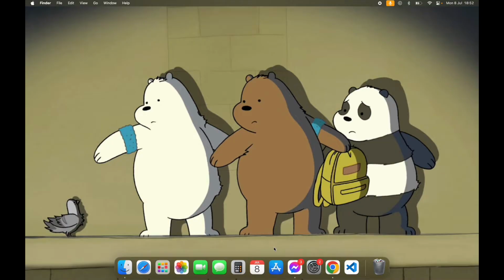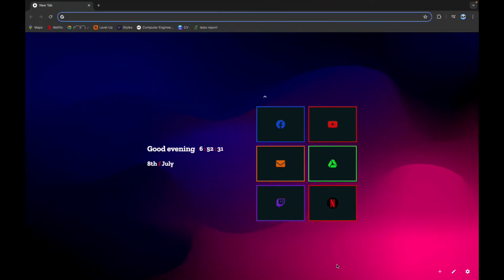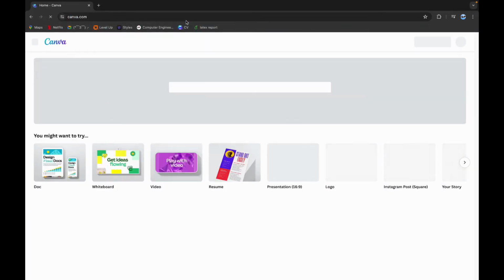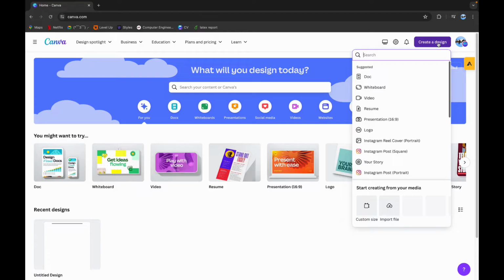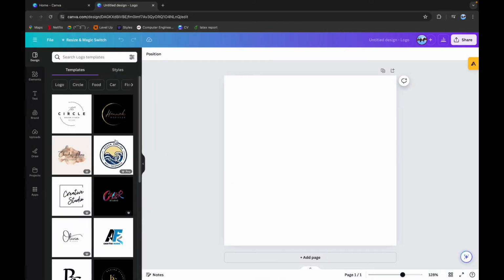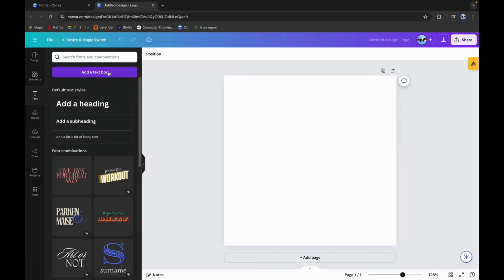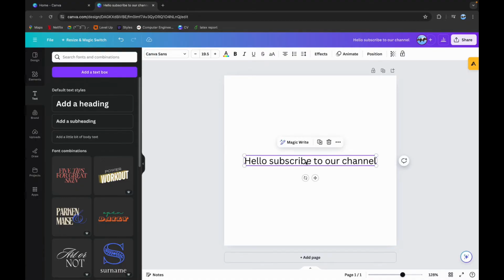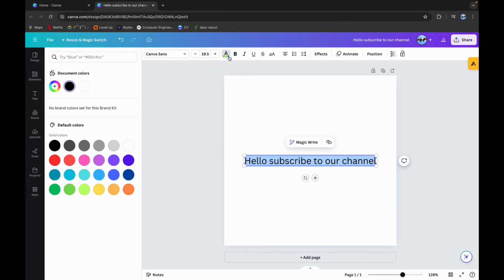How to Change Color of Text in Canva 2024?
In this video, I’ll show you how to easily change the color of text in Canva. Whether you're designing social media posts, presentations, or any other graphic, adjusting text color can make a huge difference! 🎨✨ Watch this quick tutorial to learn step-by-step how to customize your text with vibrant colors to match your design style. Perfect for Canva beginners!